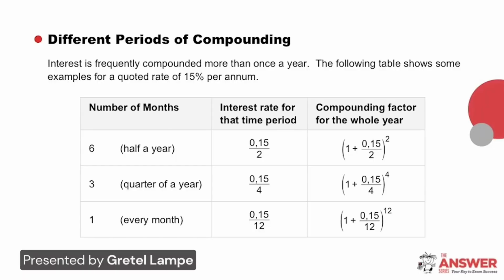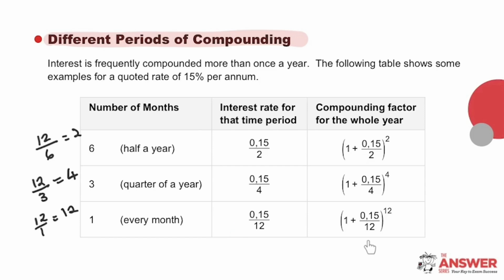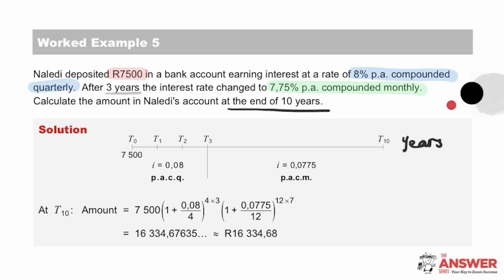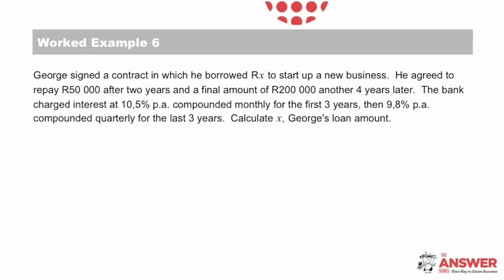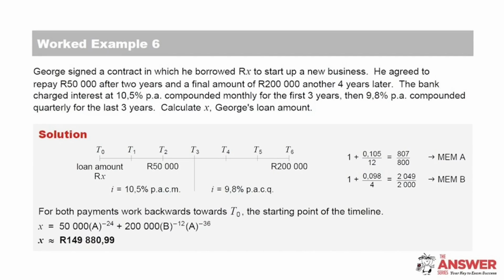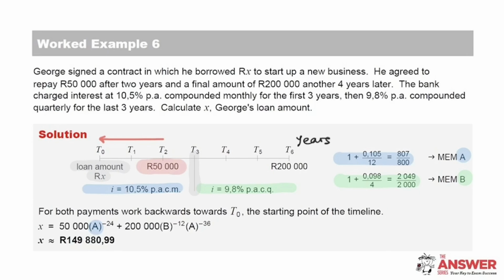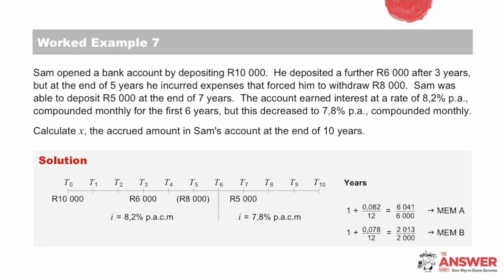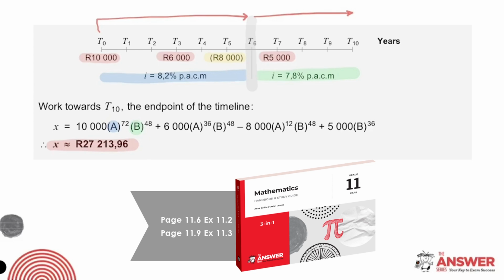GR 11 MATHS FINANCE – Time Lines (PART 2) #5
This video focusses on different periods of compounding. The use of Memory in a calculator is reinforced.

• Page 11.6: Ex 11.2
• Page 11.9: Ex 11.3